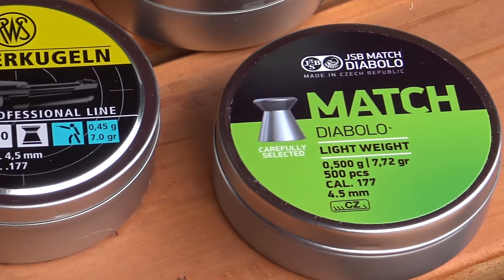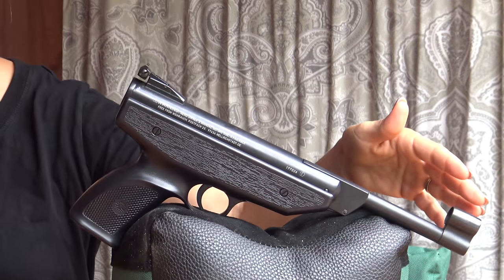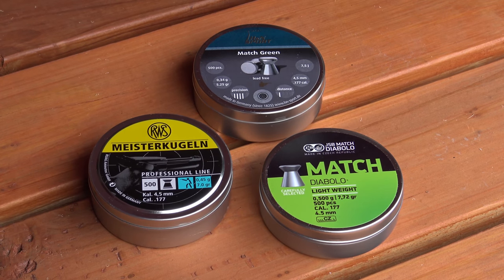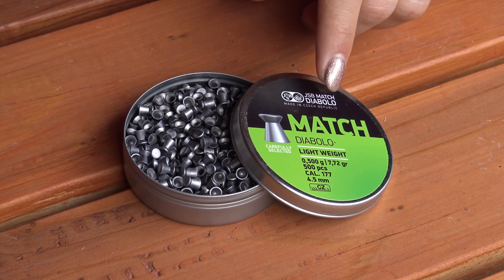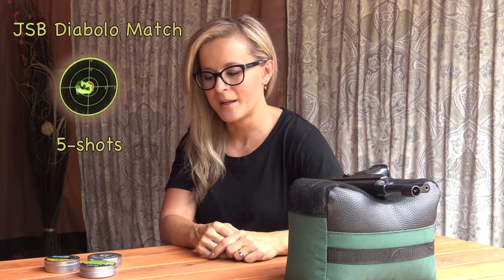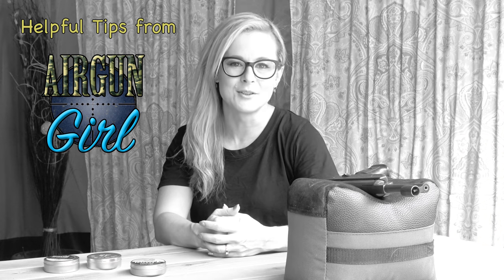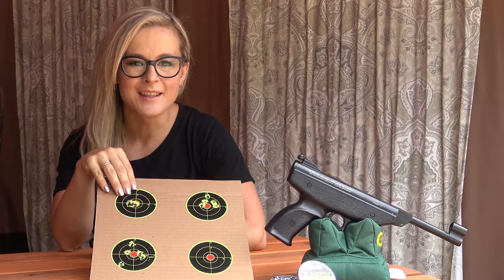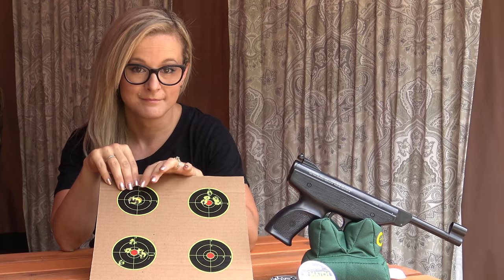Weihrauch HW70A Pellet Test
Testing out various pellets in my Weihrauch HW70A, and I think I found a winner!